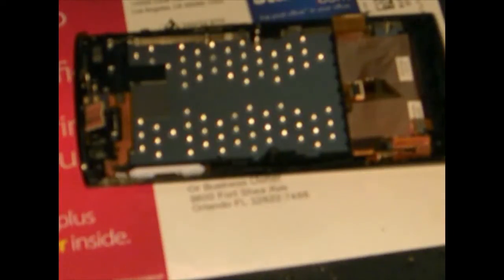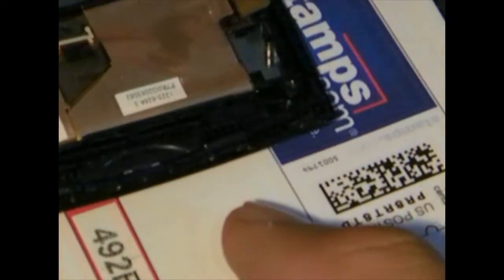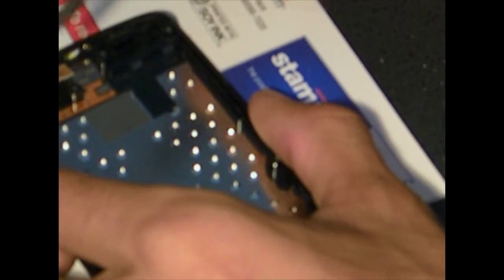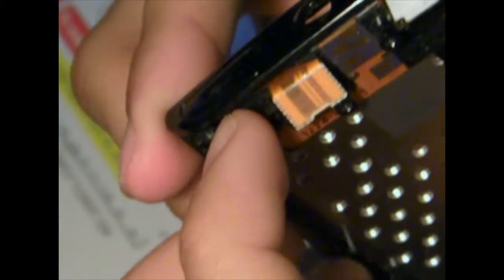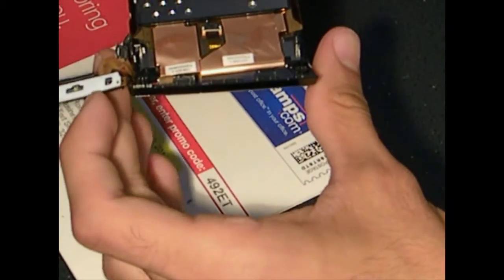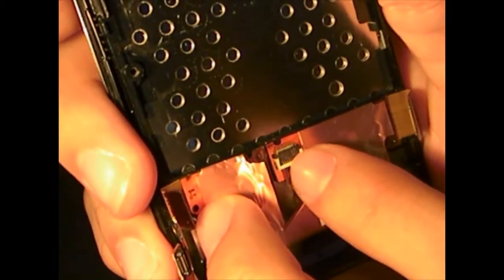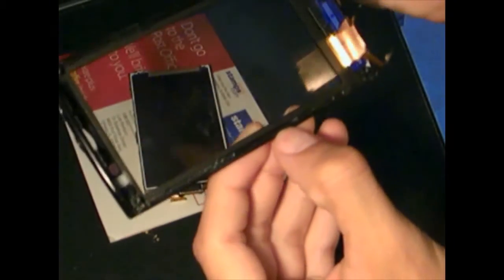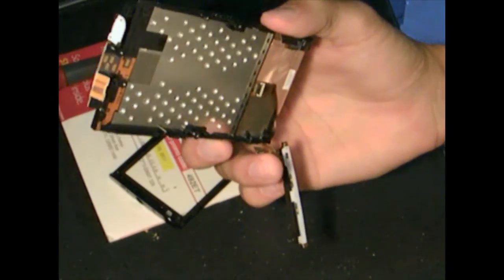Xperia X10 Further Disassembly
The rest of the disassembly process after the camera and main board are removed